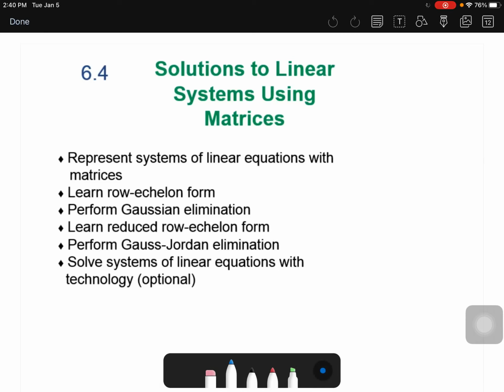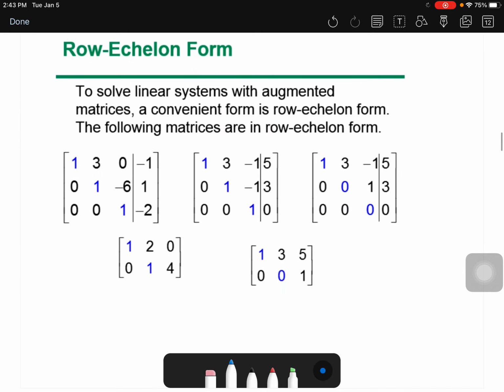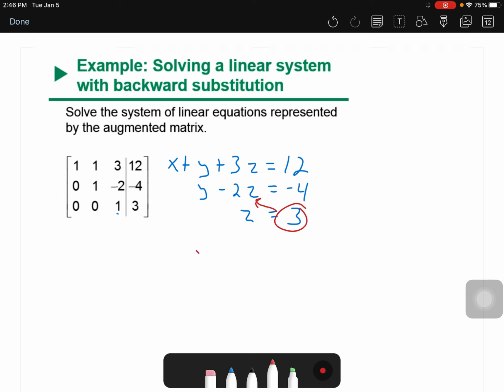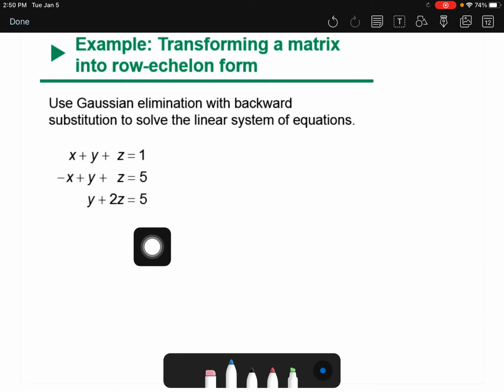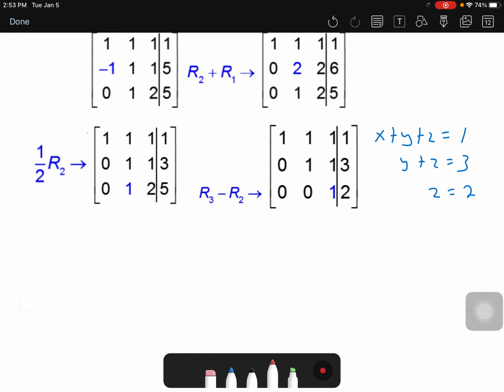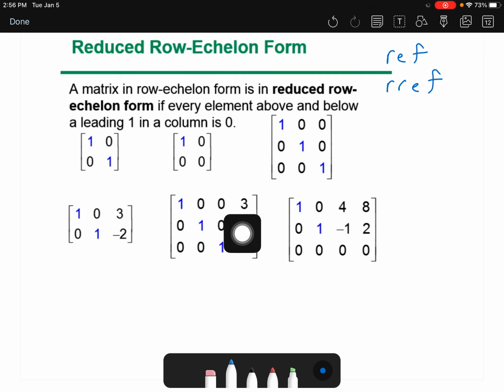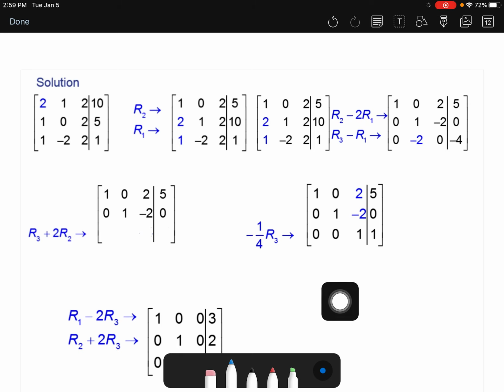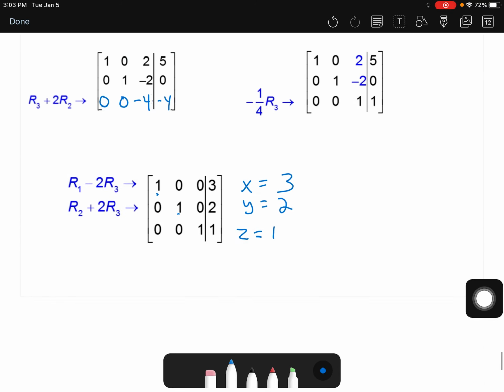January 5, 2021